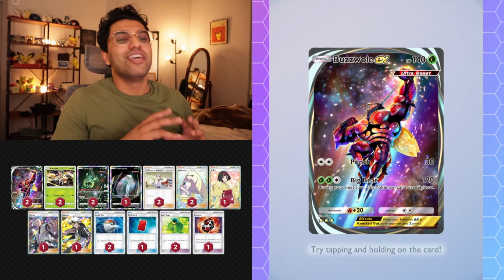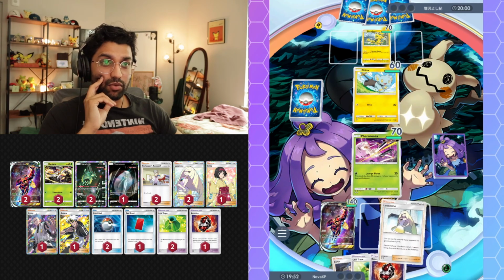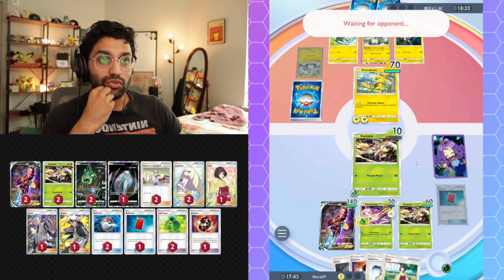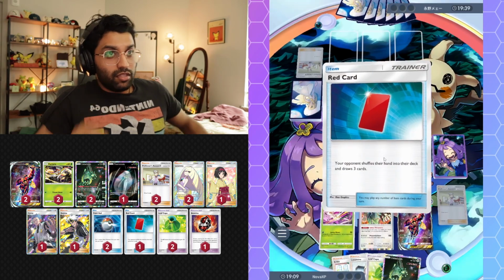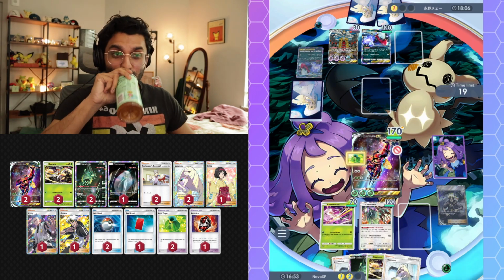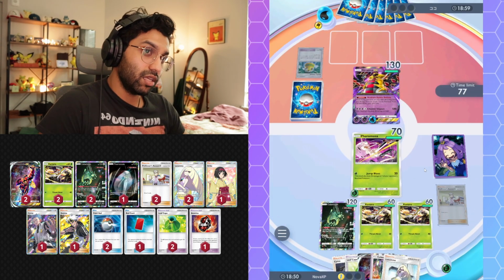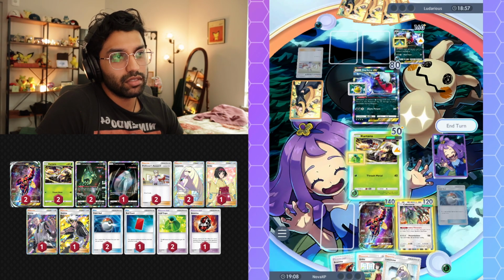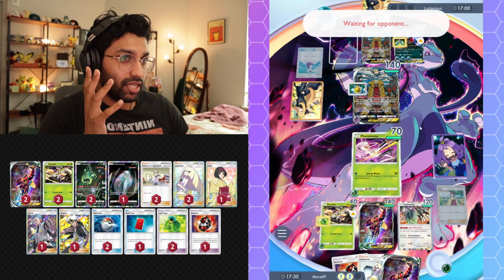FLEXING on the Ladder with Buzzwole ex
Get ready to flex some serious power with Buzzwole ex from the new Extradimensional Crisis expansion in Pokémon Trading Card Game Pocket (TCG Pocket)! In this video, we break down why Buzzwole ex is one of the most aggressive and meta-shaking cards in the latest set. With insane damage output, Ultra Beast synergy, and versatile deck options, Buzzwole ex is a force you can't ignore.

We’ll dive into Buzzwole ex’s stats, deck building strategies, and its role in the current TCG Pocket meta. See how it performs in real PvP gameplay, and get tips on how to maximize its potential in both casual and competitive formats. Whether you're building your first Ultra Beast deck or optimizing your ranked ladder climb, this video has everything you need!

⏰TIMESTAMPS
00:00 Intro
03:31 vs Zeraora Box
09:32 vs Dark-Tina
16:03 vs Giratina Greninja
19:43 vs Dark-Tina 2
26:05 Outro